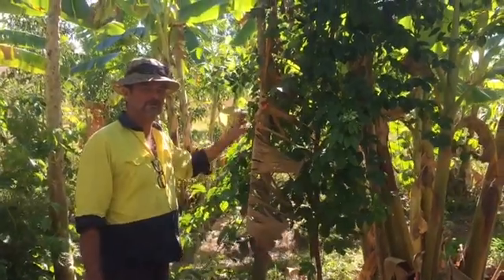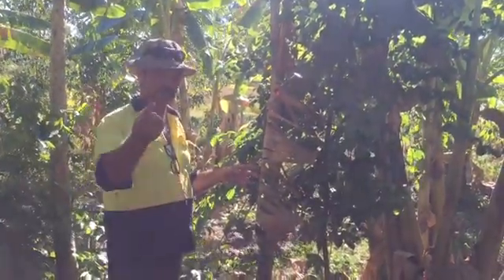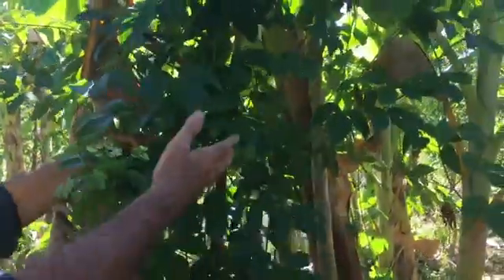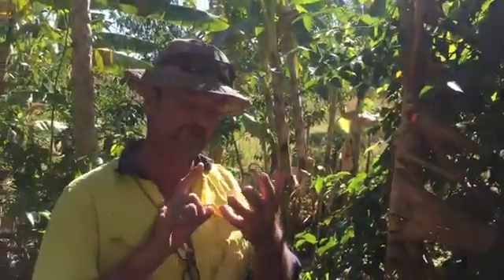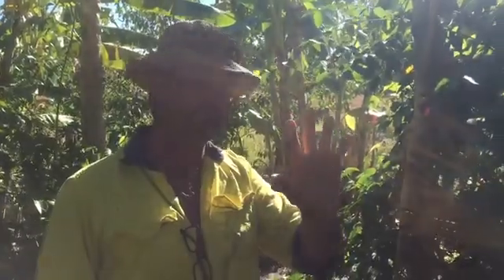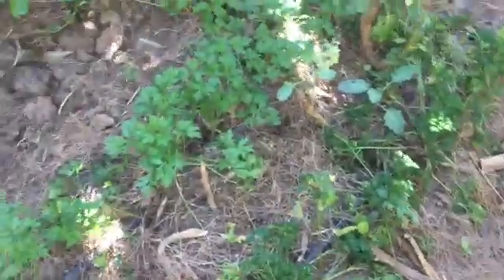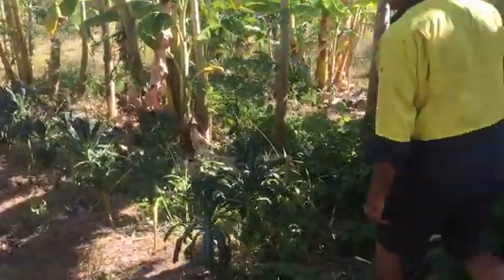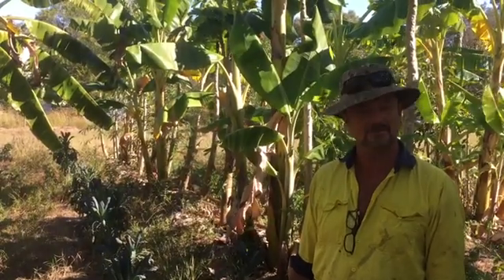Syntropic Agroforestry in Australia: Video 40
Examples of stacking in Syntropy: Getting the most diversity and produce out of your land. Benefits of syntropic methods verses monoculture.